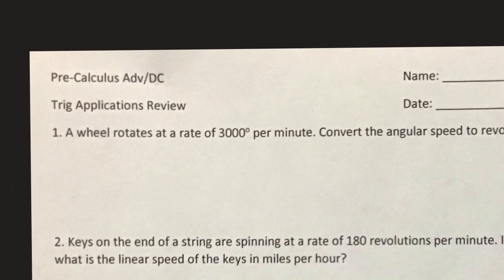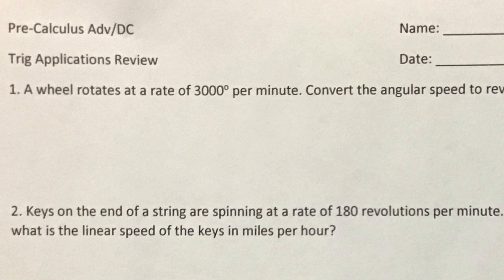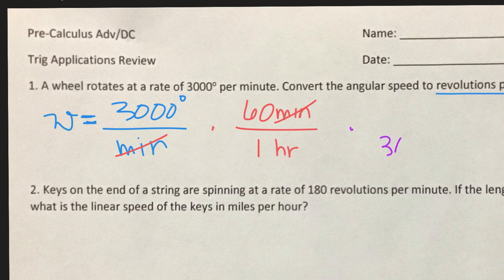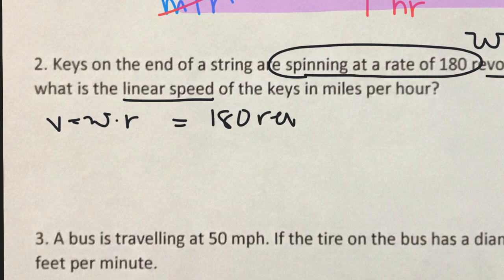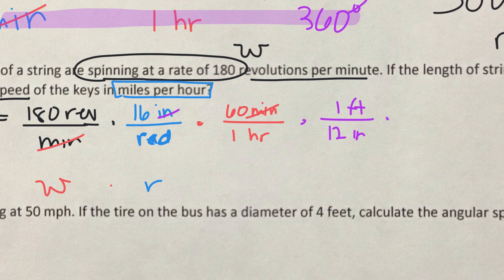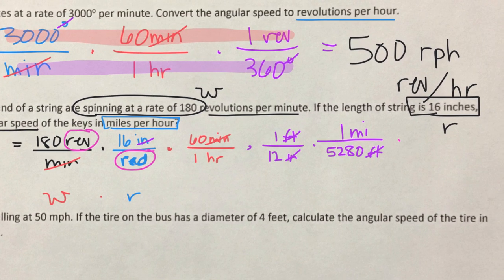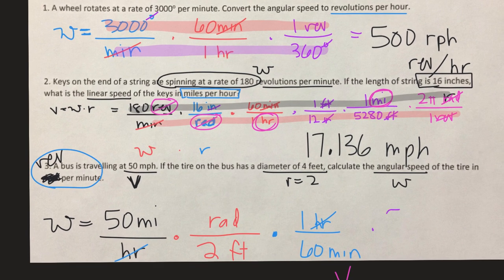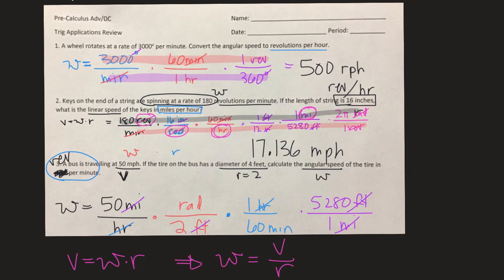Trig applications review 1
Numbers 1 - 3 discussing linear and angular speed, with unit conversion.